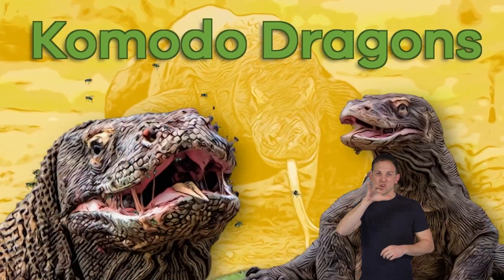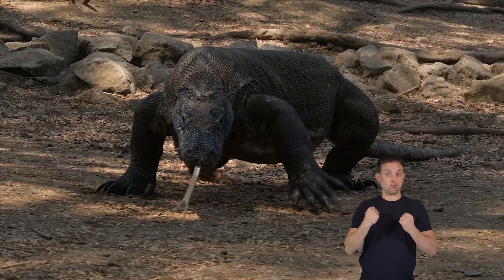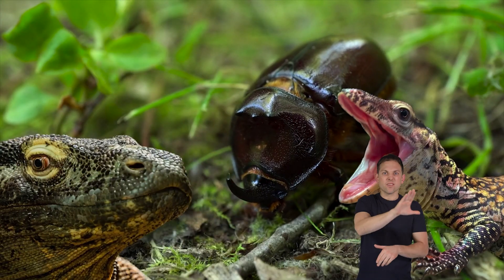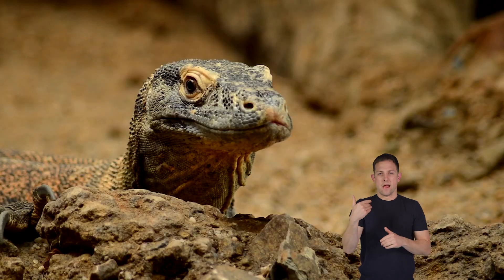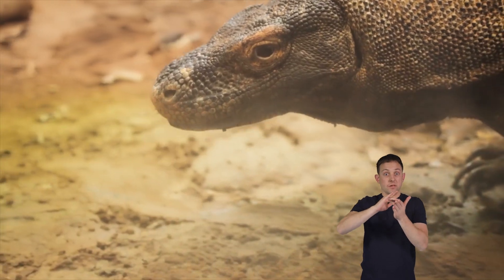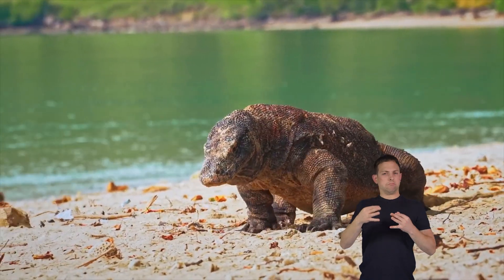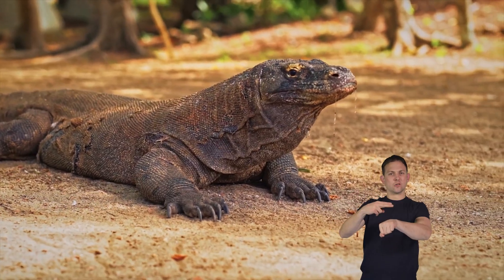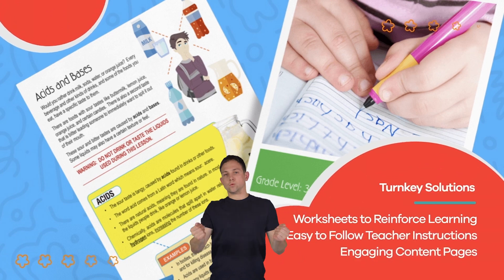ASL Komodo Dragons for Kids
Did you know dragons really do exist!? Well, maybe not the flying, fire-breathing kind. In Komodo Dragons for Kids, you'll learn all about these interesting reptiles and why they are considered an apex predator. These dragons live only in Southeastern Indonesia on a collection of islands. They use strong, sharp claws and teeth to catch their food. They also possess a unique gland in their lower jaw that secretes venom that immobilizes their prey. Their long, forked tongue helps them gather chemical information from the air, allowing them to locate potential food sources.

Komodo dragons are really good at sneaking up on their prey. They have a particular skill called ambush predation. It's like a surprise attack! They hide in tall grass or behind rocks, and when an animal comes by, they use their strong legs and sharp claws to pounce on it. Crazy enough, Komodo dragons have a secret weapon—their saliva! Their spit is full of harmful bacteria that can make an animal sick. So, even if the prey they are after gets away, it might not survive for long.

As for whether Komodo dragons are endangered, the answer is a bit complicated. They are not endangered overall, but their situation is tricky. You see, people sometimes hunt the dragons, and their homes are getting smaller because of things like deforestation. This makes it harder for them to find food and safe places to live. So, even though they are not endangered everywhere, some groups of Komodo dragons are at risk. We need to protect their habitats and make sure they have enough food to keep being the fantastic nature helpers they are!

We hope you and your student(s) enjoyed learning about these regal reptiles! If you want to learn even more, head over to our website and download one of our many lesson plans about animals, full of activities, worksheets, and more!

What you will learn in Komodo Dragons for Kids:
0:00 Introduction
0:20 What is a Komodo dragon?
1:18 Solitary and territorial behaviors
2:41 Diet of a Komodo dragon
3:16 Catching their food
4:03 Other interesting facts
5:30 Why Komodo dragons are important
6:46 Review of the facts